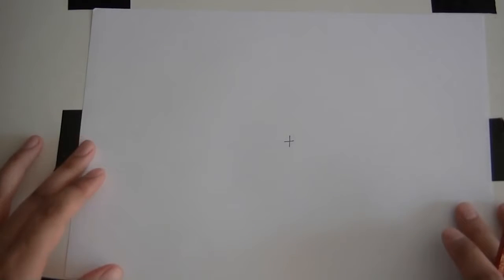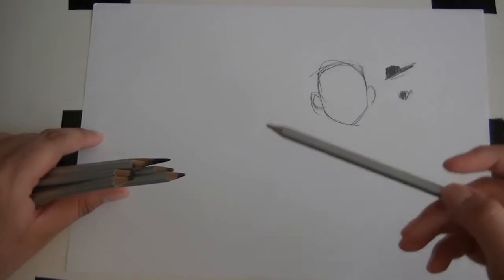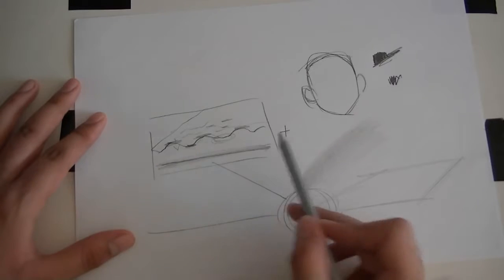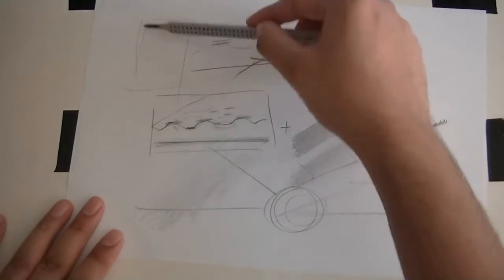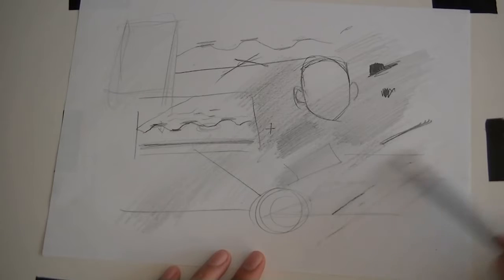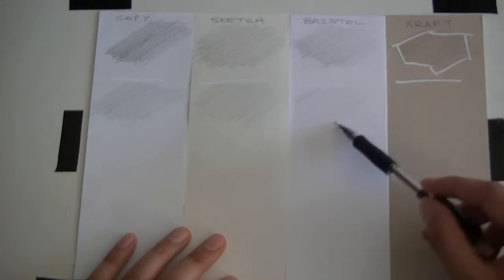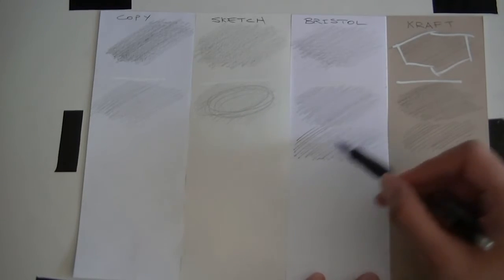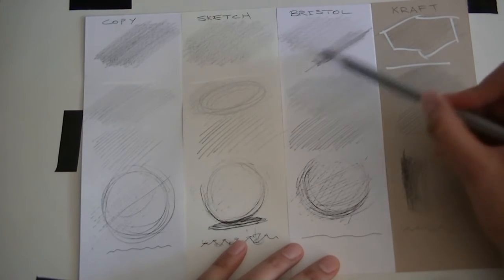2015.08.12 How to Shade with Traditional Media